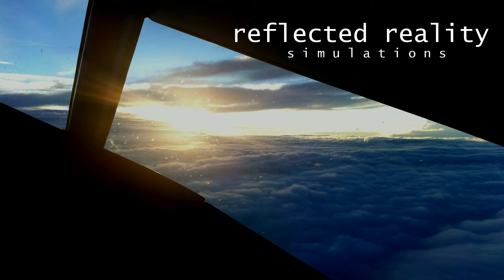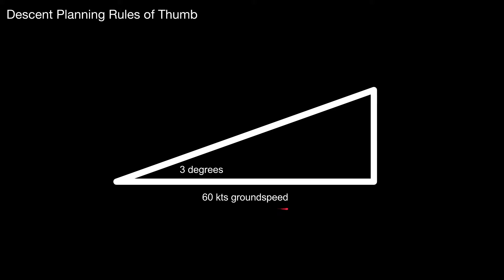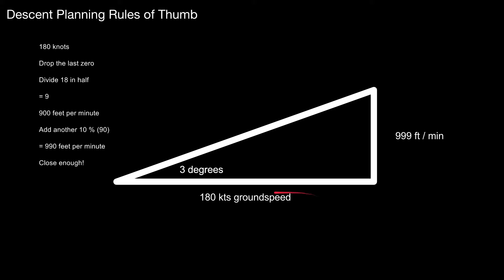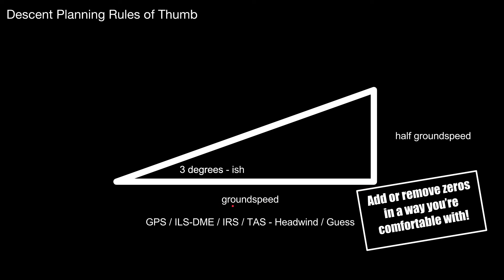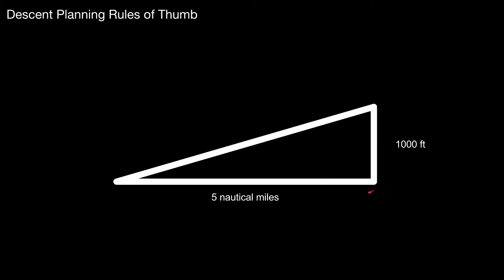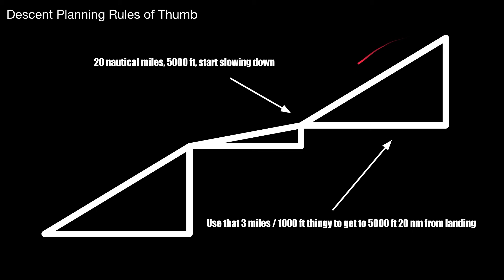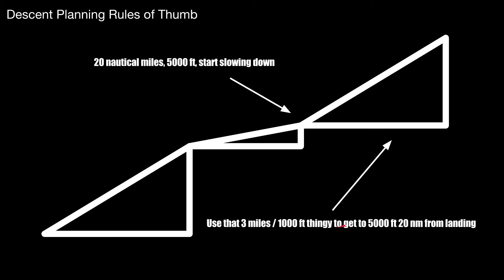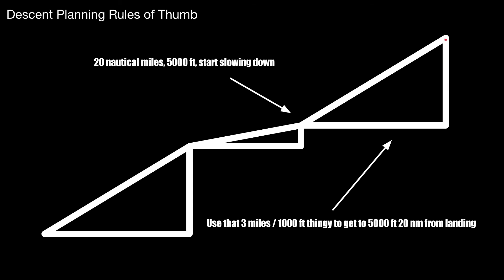Groundschool: Descent Planning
A different kind of video for a change. I've mentioned this subject briefly in some of my other videos, but I thought a more detailed explanation may be useful.

This is a short video on managing the descent path to aim for a continuous descent approach.  I found this subject particularly tricky when I started flying, so I've tried to explain it as simply as possible.

As always please leave any feedback or suggestions in the comments below.